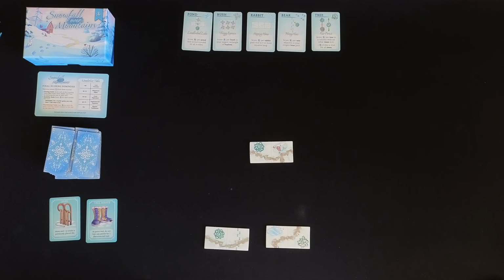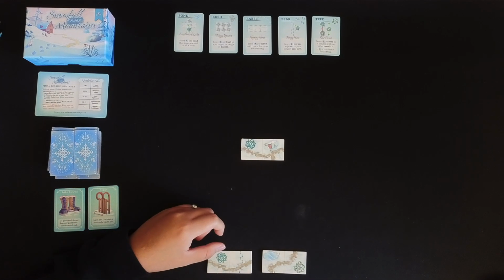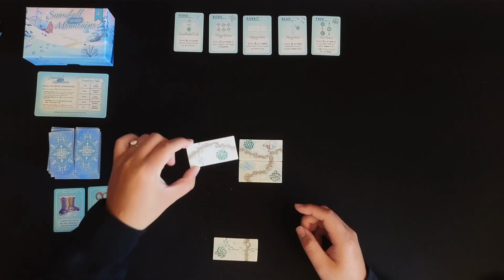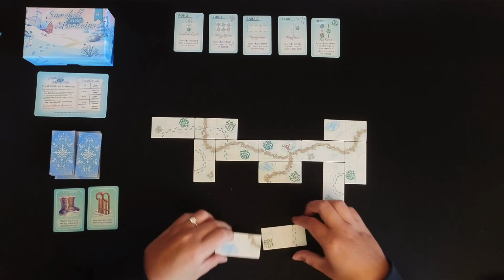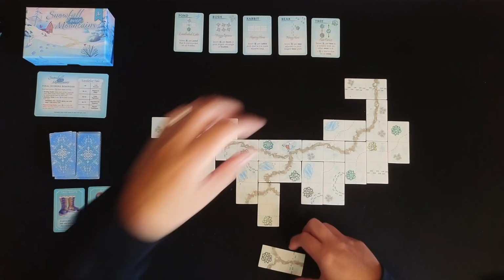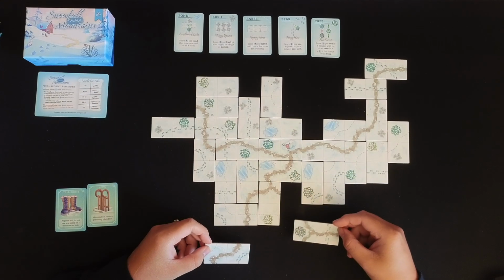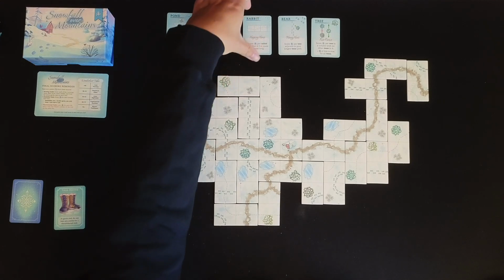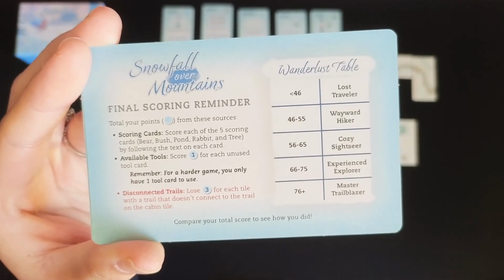Snowfall Over Mountains Solo Playthrough | DaniCha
*Feel free to let me know if I've made any mistakes and I'll be happy to make a note. My videos are not official tutorials. Always read the rulebook for official gameplay rules.*